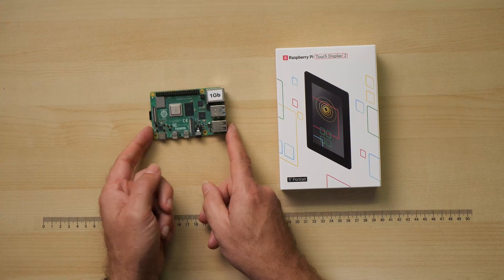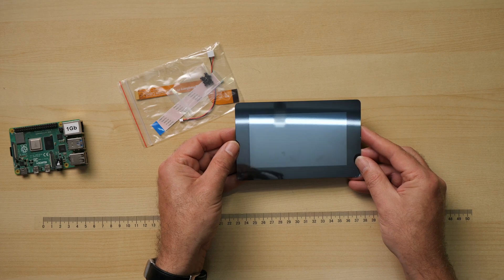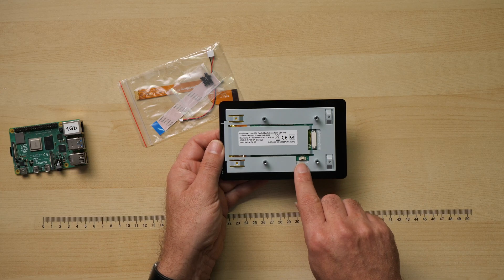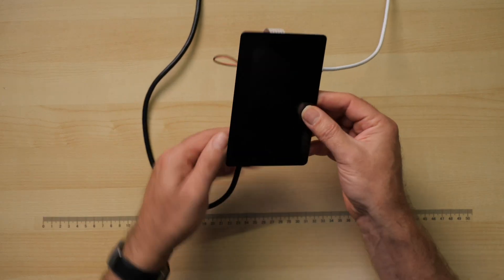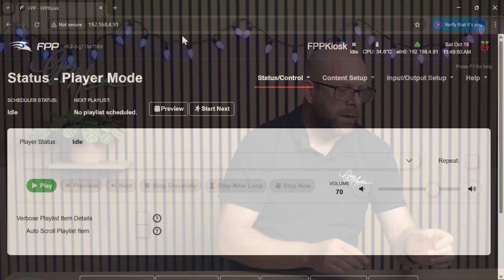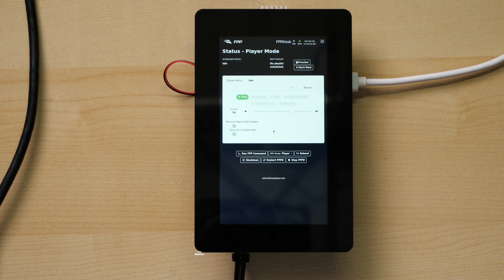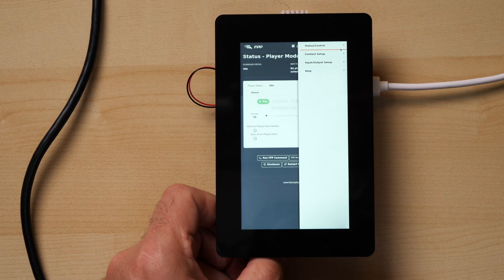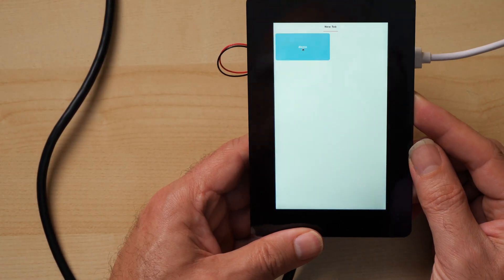Setting up the Raspberry Pi Touch Display 2 with FPP9 in Kiosk Mode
In this weeks video we take a look at the Raspberry Pi Touch Display 2 5" Display with 5 finger touch capability.
We hook it up to a Pi4 running FPP 9.2 and setup the FPP Kiosk mode (GUI) and then test it with the big button plugin.

dtoverlay=vc4-kms-dsi-ili9881-5inch
video=DSI-1:720x1280@60

which gives an overview of the channel, a handy video archive and there will be new content there soon!